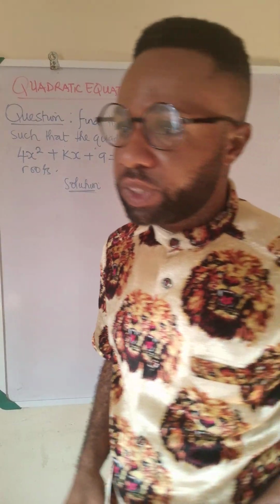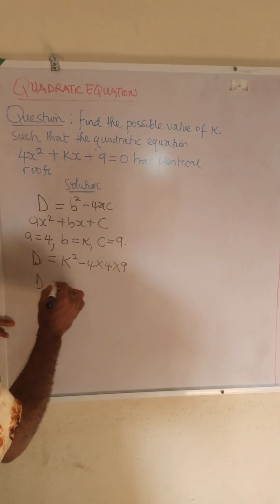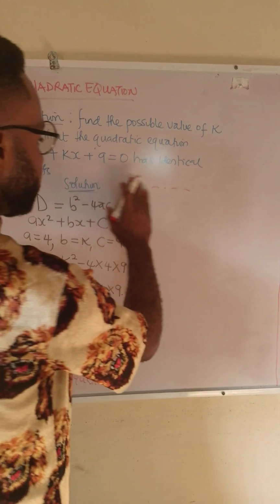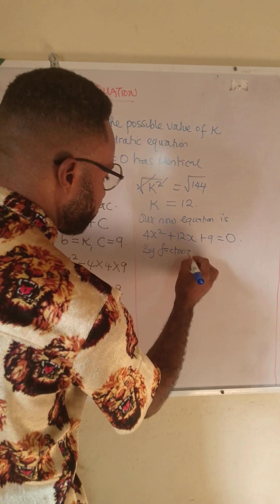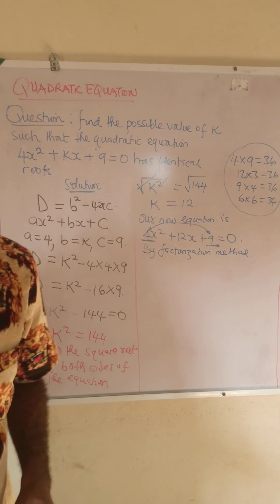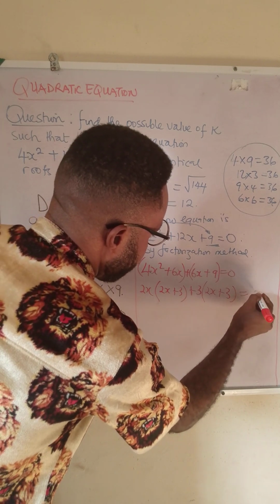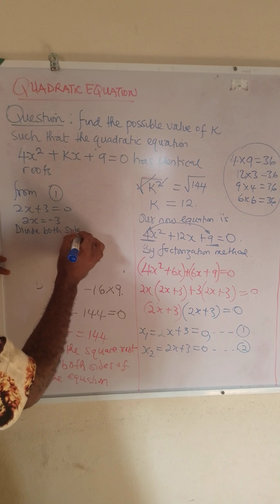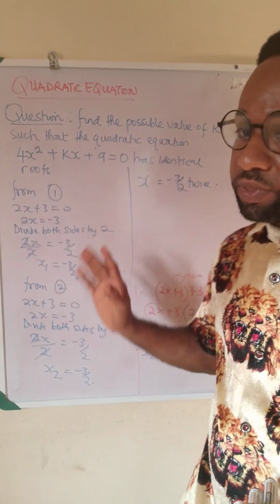Quadratic equation (Factorization Method)